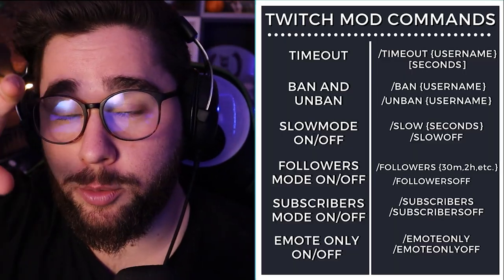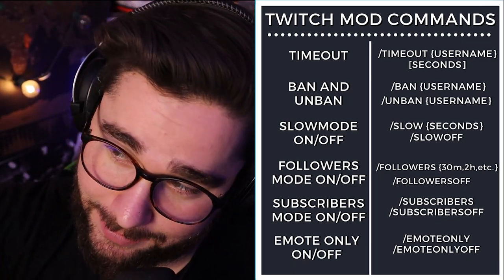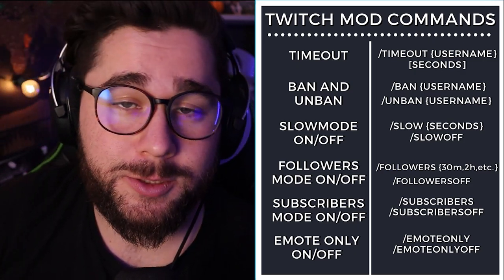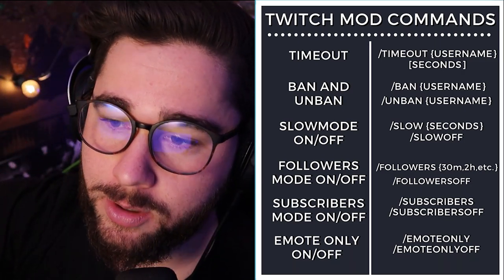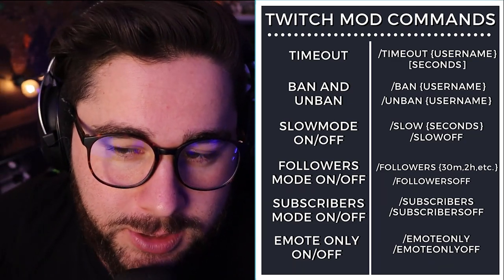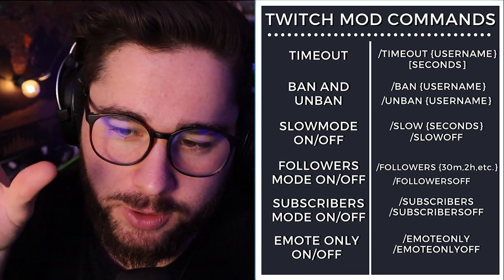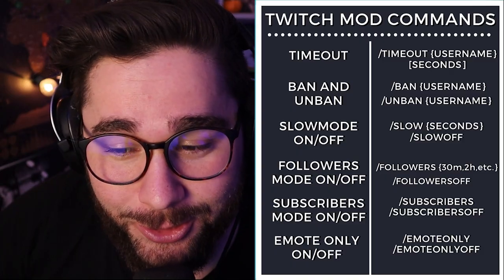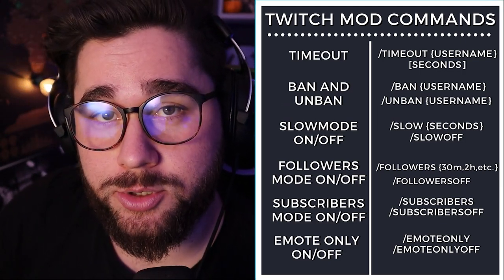How to Mod on Twitch Mobile (Twitch Moderator Tutorial)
How to Mod on Twitch Mobile Watch me LIVE 🔴 🔴 Make sure to stop by and smash that follow button!

Moderating on Twitch is hard by itself, but what do you do when you become a moderator on Twitch Mobile? I hope this video helps out our Twitch Moderators on Mobile. This twitch moderator tutorial will take you through each step to become the best mobile mod you can!

0:00 Intro
0:50 Twitch Mobile Mod View
1:34 Twitch Mod Commands for Mobile
4:27 Modding on Twitch Mobile App
5:27 Adding Commands

WOMBAT'S GEAR

1. Shure Sm7B

2. XLR Cable

3. Dynamite Cloudlifter

4. Go XLR

5. Logitech C920 Webcam

6. Logitech g502 mouse

7. MIC ARM